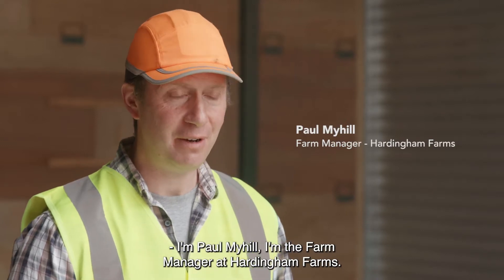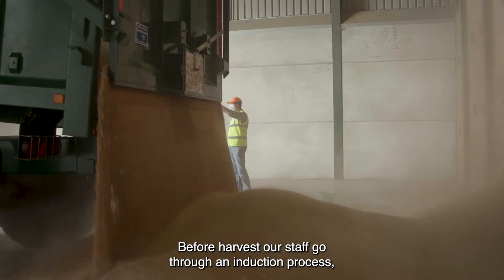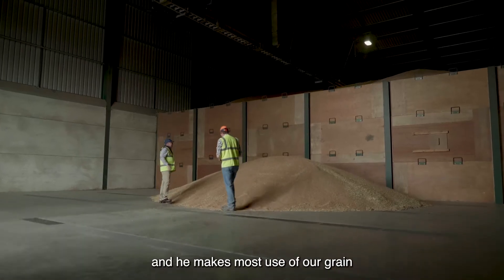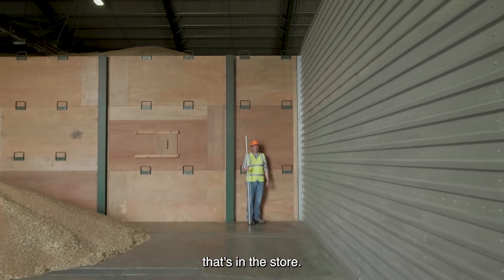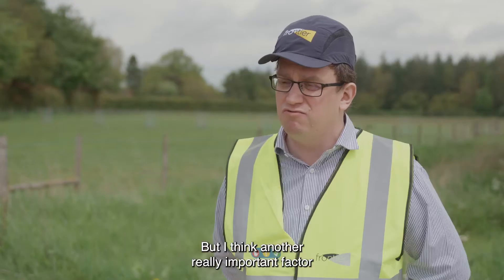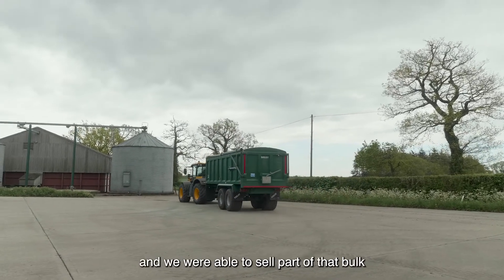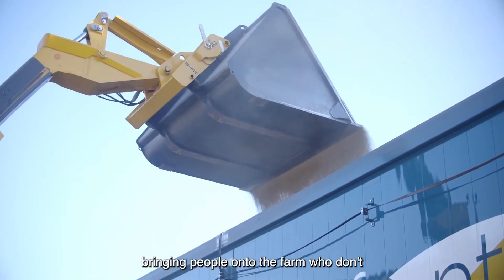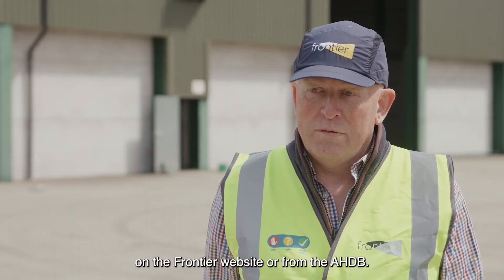Grain sampling: The importance of doing it safely and efficiently on farm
Paul Myhill, farm manager at Hardingham Farms in south Norfolk, explains how he and his team carry out grain sampling on farm, and how the data gathered helps them to plan for the following year.

Frontier supports Paul and his team by supplying bags and collecting the samples for testing. Using the results, Frontier farm trader, Carl Ashworth supports Paul to get the most from his grain by ensuring it is placed in the most suitable homes. Frontier barley trader, Wesley Garner explains that accurate sampling is also invaluable to everyone involved in the supply chain and can help traders to unlock market opportunities for growers.